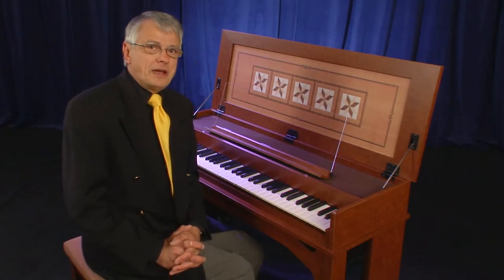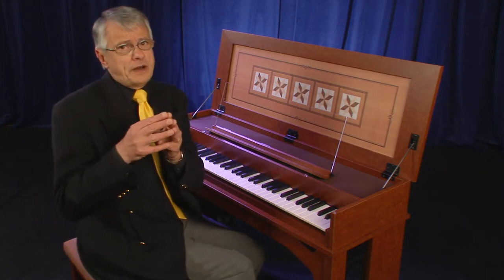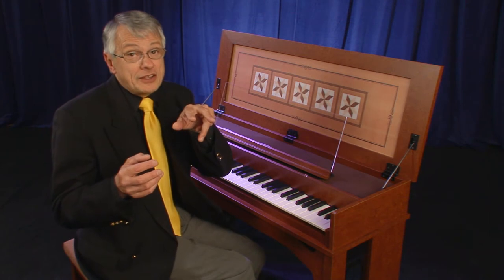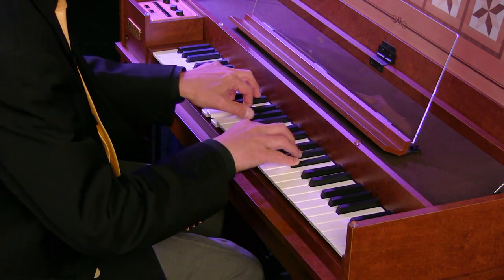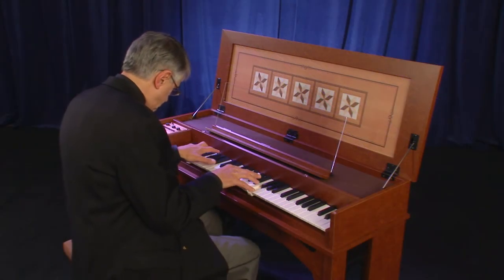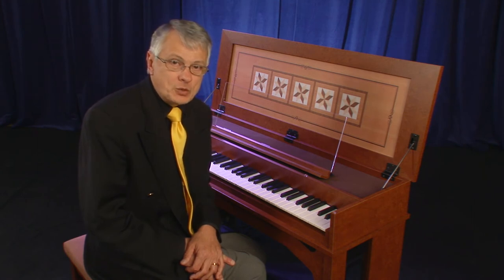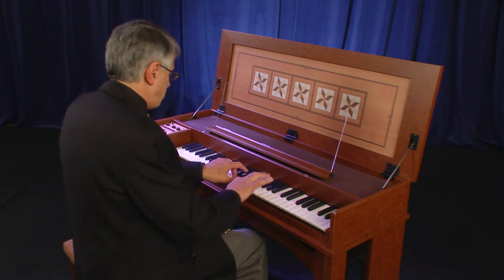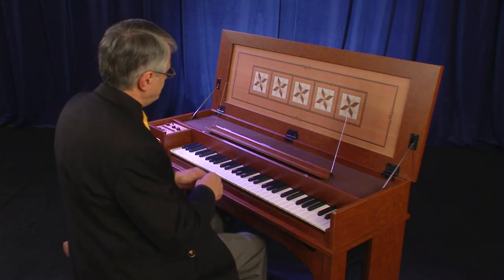7. The Positiv Organ sounds in Roland's C-30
The Positiv Organ sounds in Roland's C-30

Song Title: Wachet auf, ruft uns die Stimme, BWV 140 (Sleepers Awake)
Composer: Johann Sebastian Bach (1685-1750)
Performer: Hector Olivera
Instrument: Roland Digital Harpsichord C-30